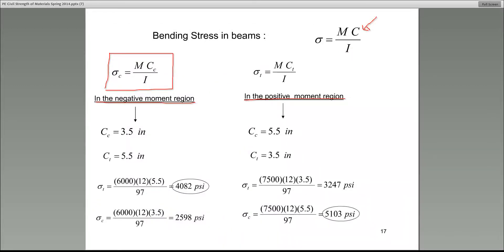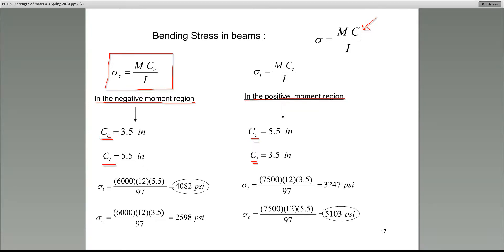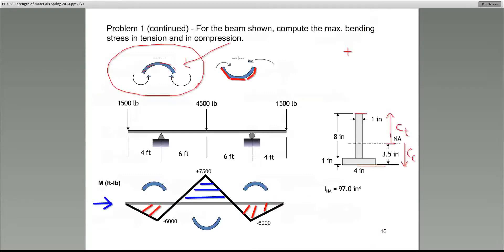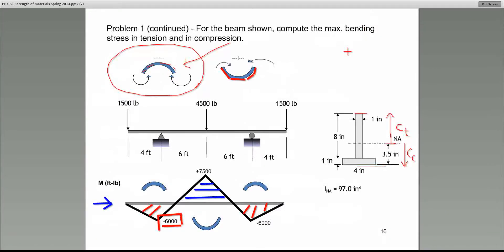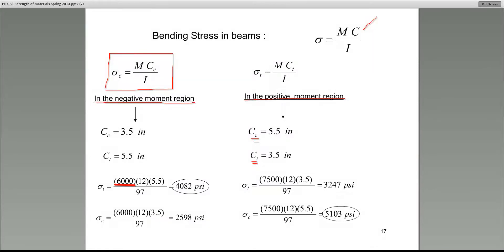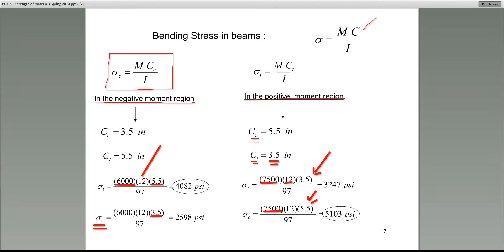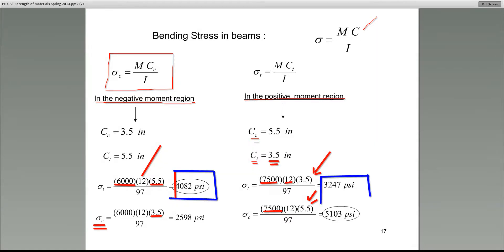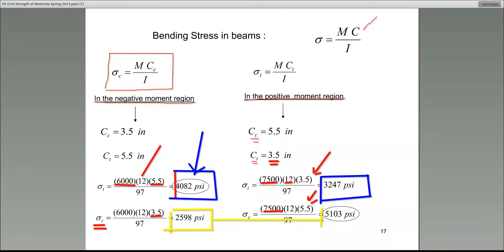Strength of Materials Guide for Professional Engineers part 4/8